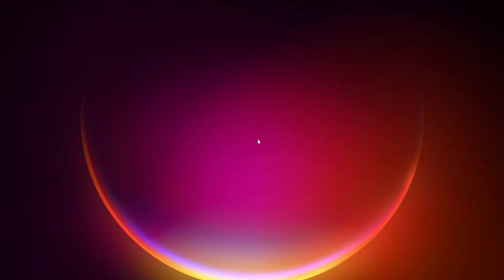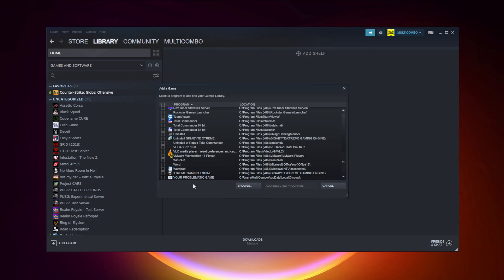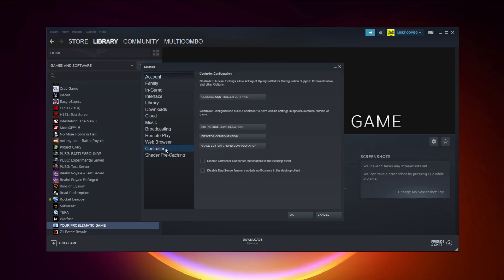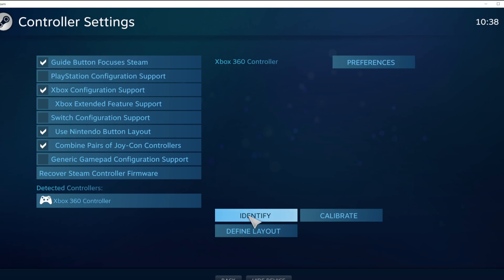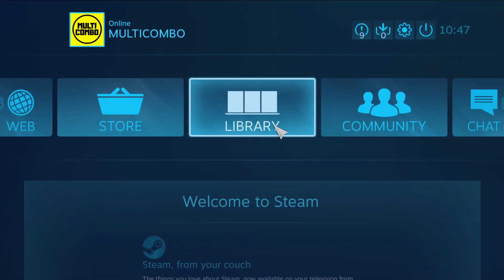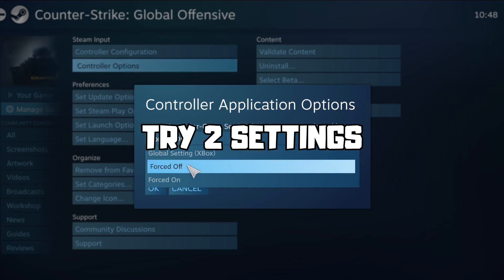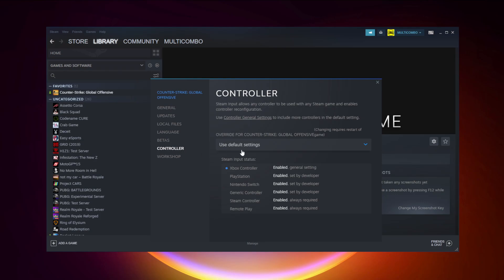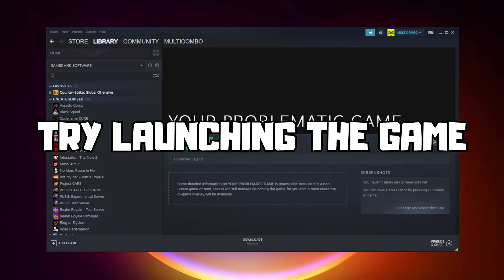How to FIX PROJECT: PLAYTIME Controller/Gamepad Not Working on PC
In this video I am going to show How to FIX PROJECT: PLAYTIME Controller/Gamepad Not Working on PC

🖥️ PC Specs:
CPU: Intel Core i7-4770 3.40GHz
Memory: 16GB HyperX DDR3
HDD: Toshiba 1TB
SSD: Kingston 240GB
Graphics Card: ASUS GeForce RTX 3060 12GB GDDR6
Operating System: Windows 10/11